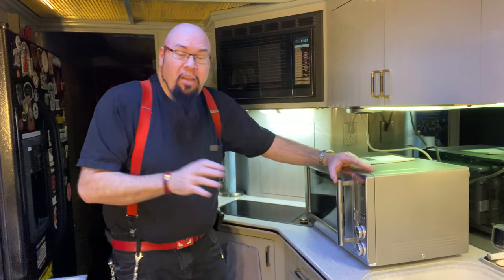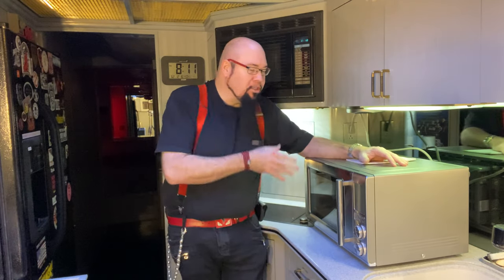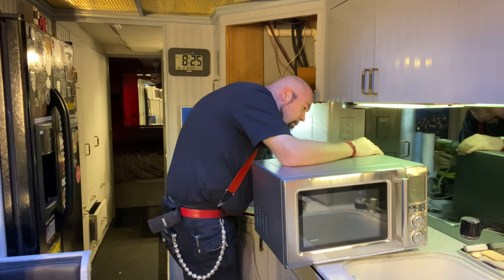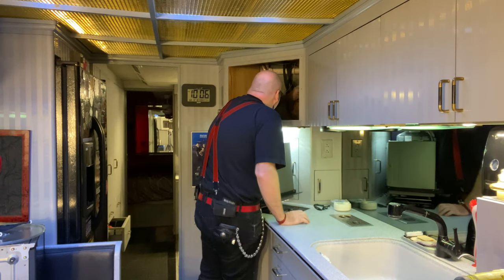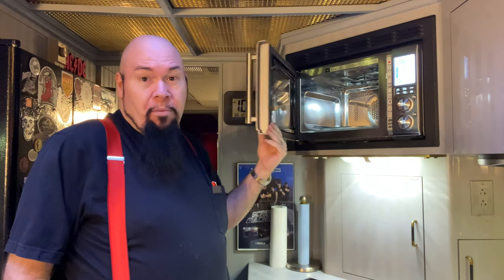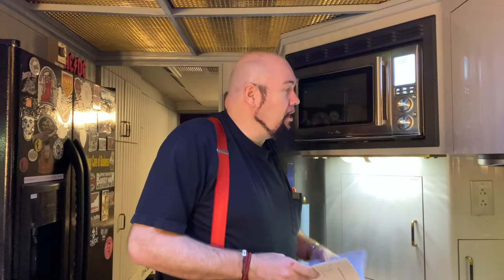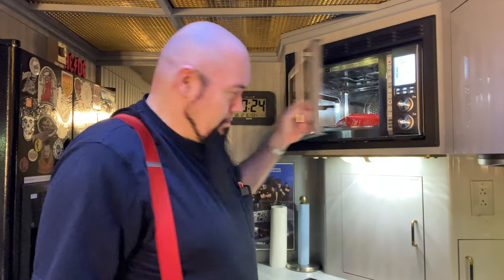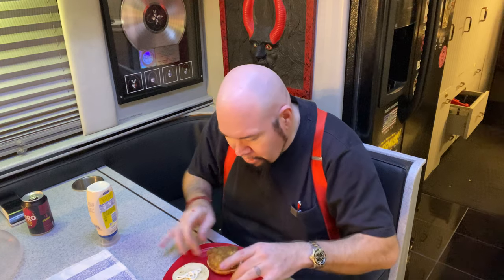Installing a new Microwave in the Tour Bus, making the best chicken sandwich ever!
I install the new Breville Combi-Wave 3 in 1 Microwave into my 1990 Prevost XL Angola and then make the best at home version of the Chic-Fil-A sandwich you can get out of a microwave!

Skip to the review of the Microwave - 13:45
Skip to the Chic-Fil-A Chicken Sandwich Clone - 20:40

Security Bit set to open anything!